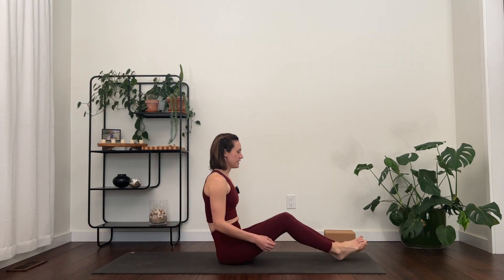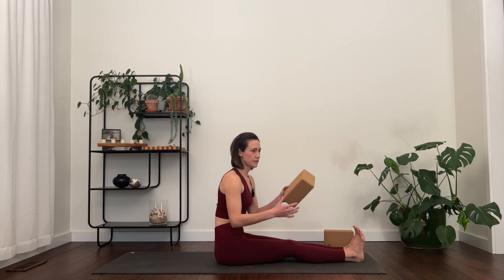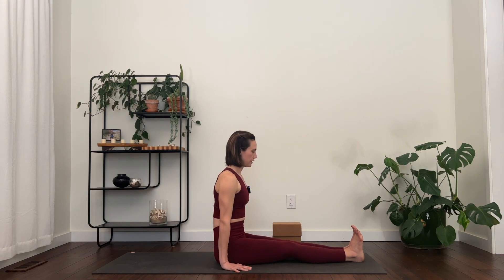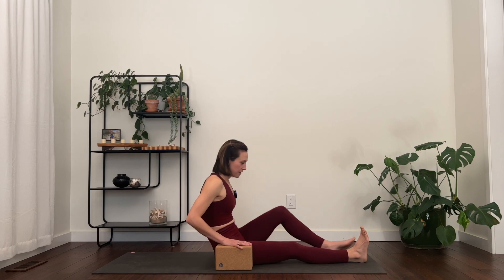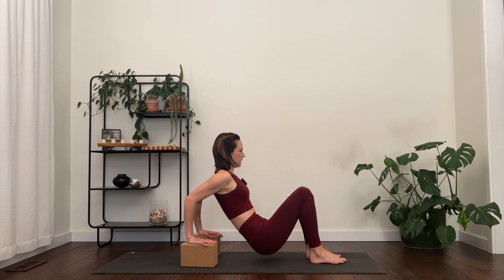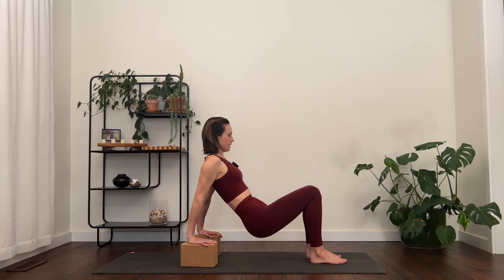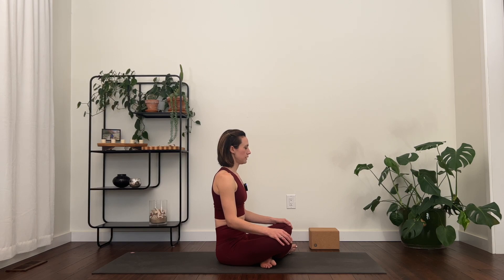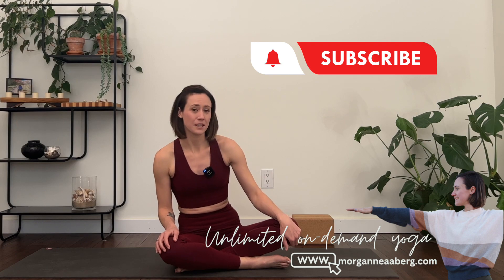Class 4 - Five Minutes of Flow: Building a STRONG and CONSISTENT Yoga Practice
Welcome to the fourth class in my series Five Minutes of Flow: Building a STRONG and CONSISTENT yoga practice! In this program, you practice short yoga flows every day for a month - 31 times! I designed these bite-sized yoga flows with strength in mind, and they will help you develop a STRONG and CONSISTENT yoga practice!

In this class, you will activate your deep core, and work the muscles in the glutes, hamstrings, lower back, upper back, and arms! This class really focuses on the deep core and hip flexors, with dandasana (staff pose) and seated lifts (sometimes called LOLasana!) We also throw in some tricep pushups so that we are ready for arm balances later!

🙋🏻‍♀️ ABOUT ME
I'm a registered yoga teacher (RYT500) who loves to help you succeed with healthy movement habits. I've been teaching Vinyasa, Ashtanga, and Yin yoga since 2015, and have taught thousands of yoga and fitness classes both in person and online.